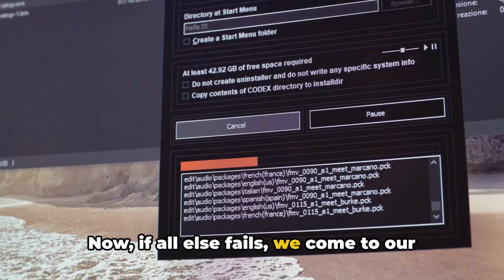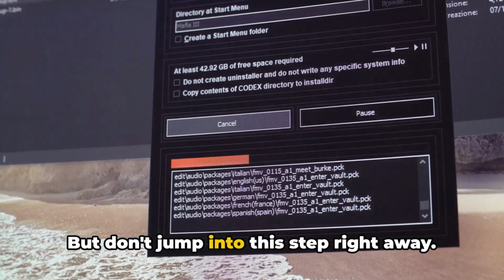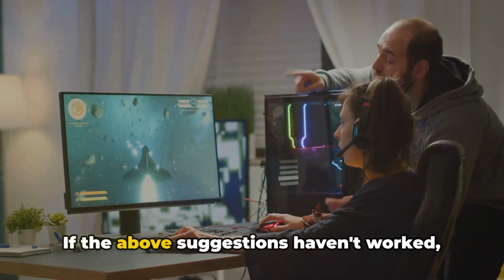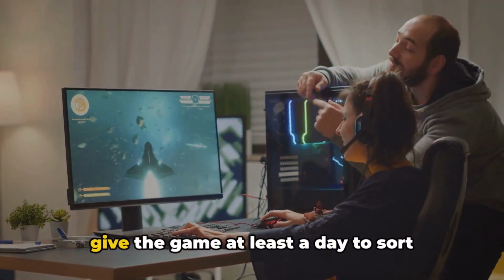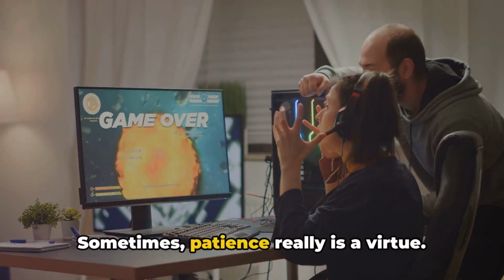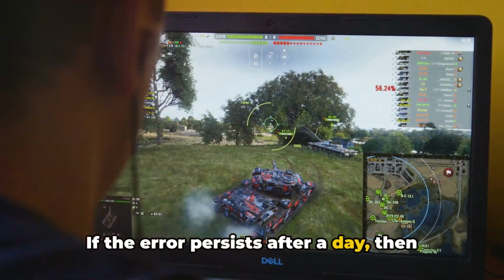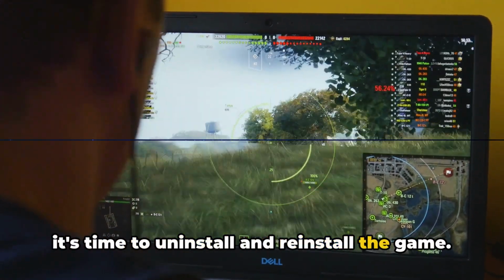How To Resolve DayZ Error Code Ox804101E5?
Struggling with the DayZ Error Code Ox804101E5? You're in the right place! In this video, we break down what causes this pesky error and provide you with easy, step-by-step solutions to get you back in the game. Whether you're dealing with connection issues or game file problems, we've got you covered. Watch to understand the root of the issue and how to fix it quickly.

OUTLINE:

00:00:00 Untitled Chapter
00:00:08 Troubleshooting DayZ Error Code Ox804101E5
00:00:32 Reboot Everything
00:00:50 Check for Pending Updates
00:01:06 Verify Server Status
00:01:21 Reinstalling the Game
00:01:41 Summary and Conclusion